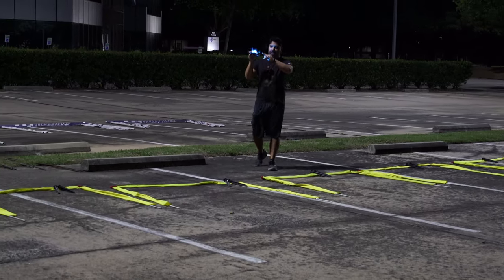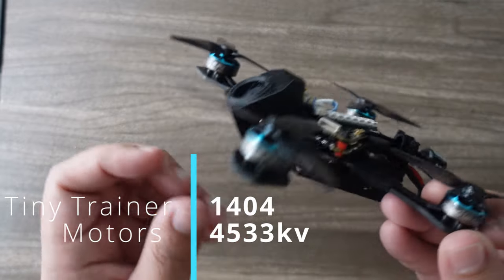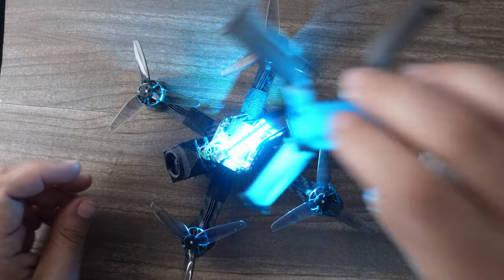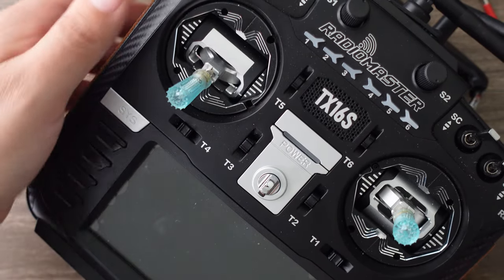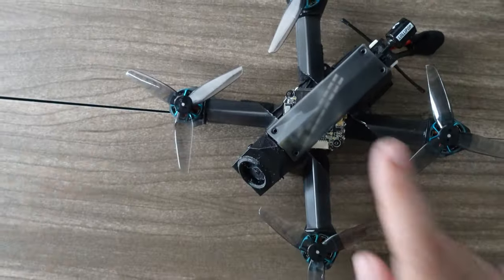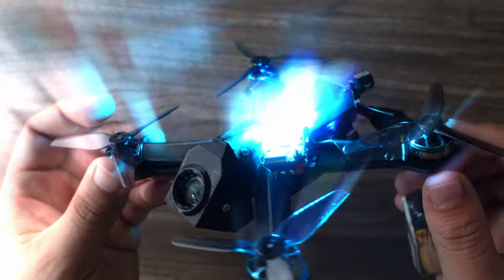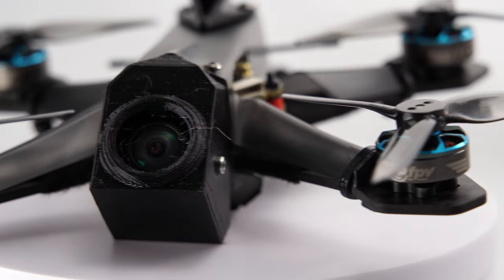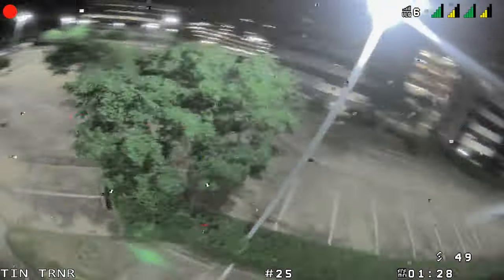HDZero Tiny Trainer - Win $25,000 with this tiny racing drone?